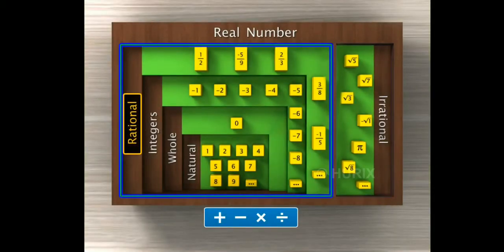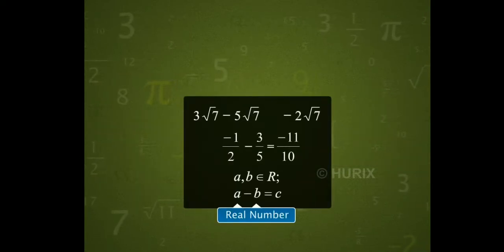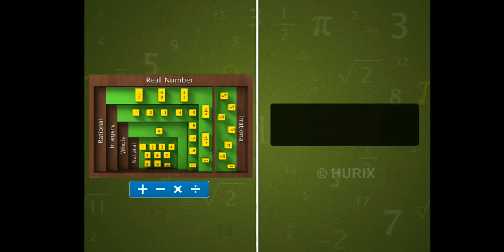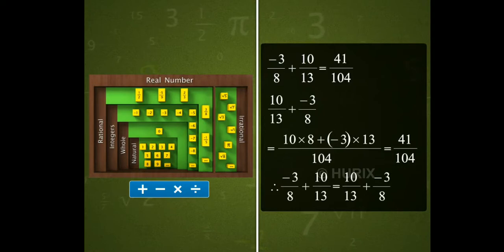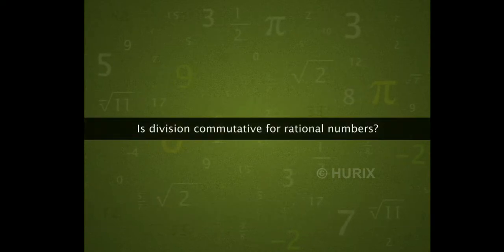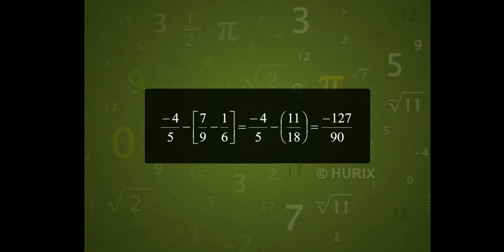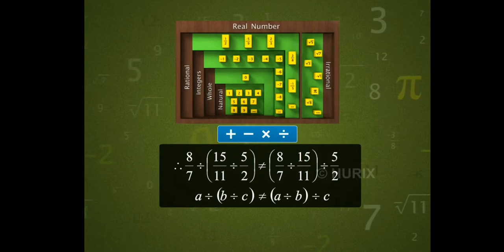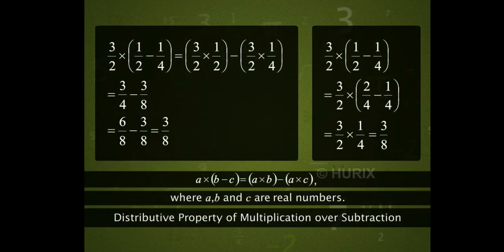properties of real numbers || class 9 || chapter 1|| part-2